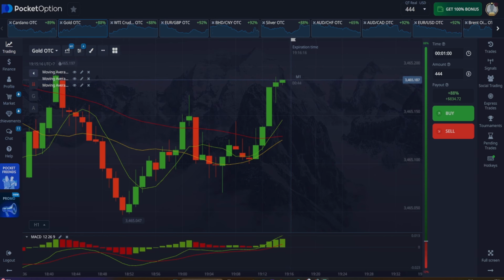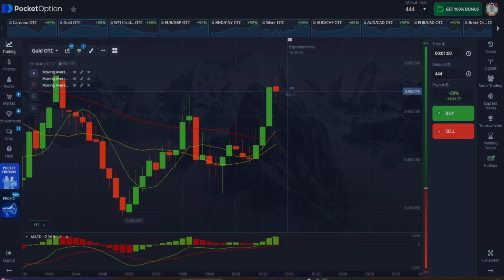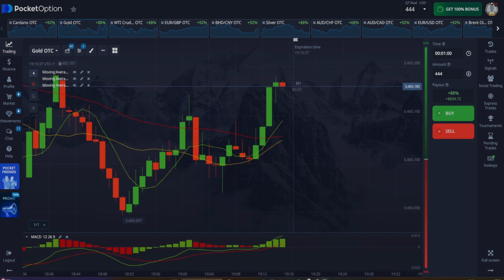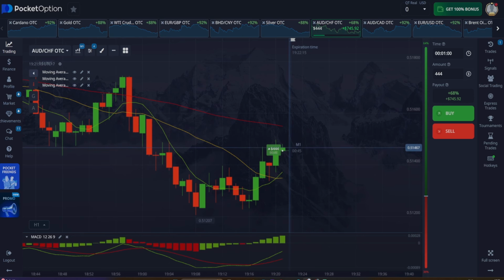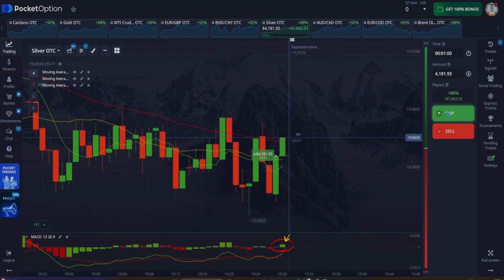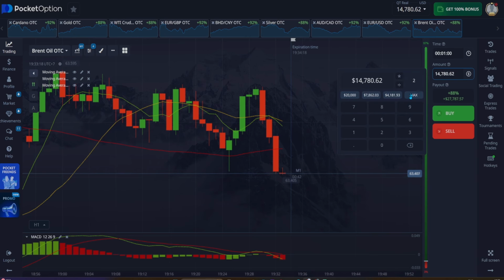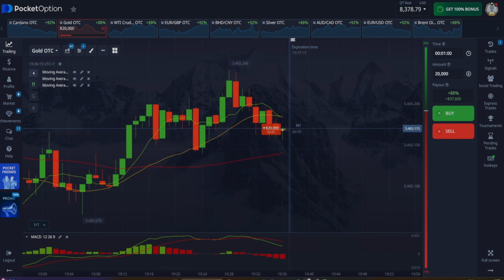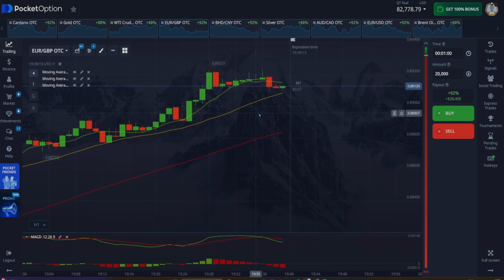The Best Pocket Option Compounding Strategy | Starting with $444 to $82,778